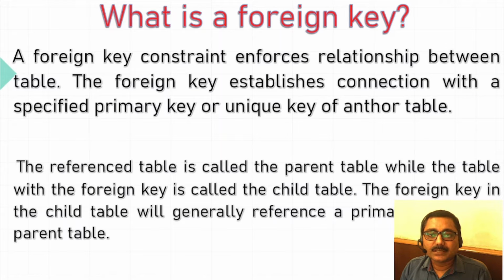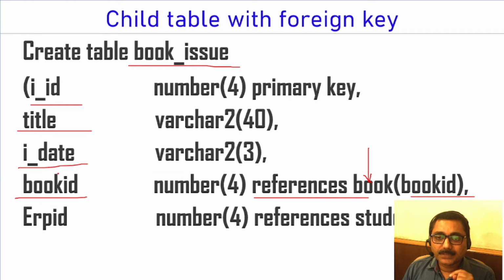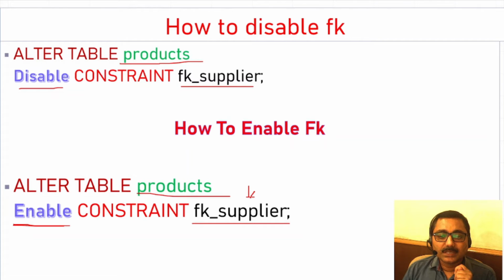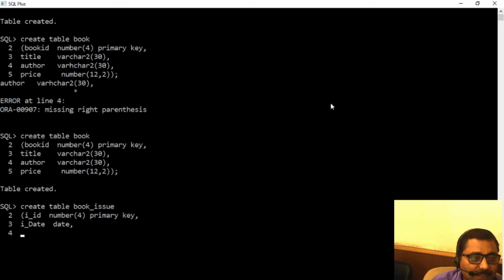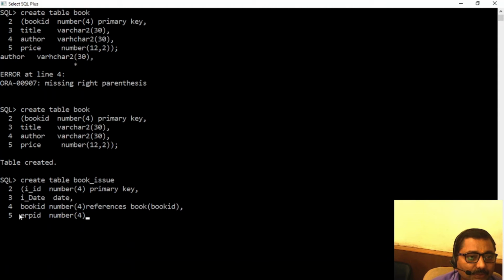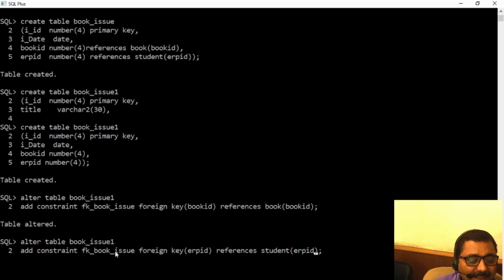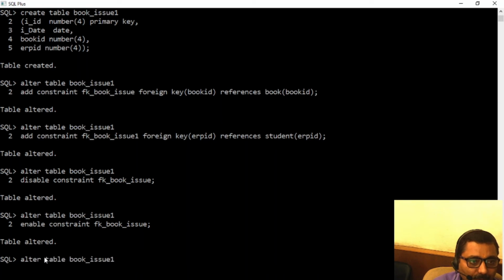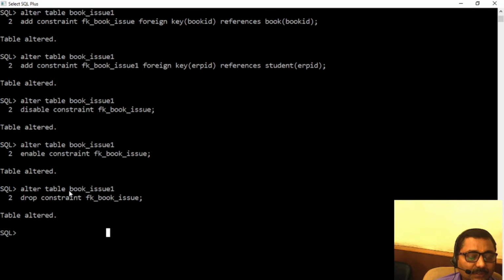Oracle - SQL- Foreign Key(hands on)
In This Session will learn
How to create a foreign Key with create command
How to create a foreign key with alter table command
How to Disable a Foreign Key
How to Enable a Foreign Key
How to Drop a Foreign Key